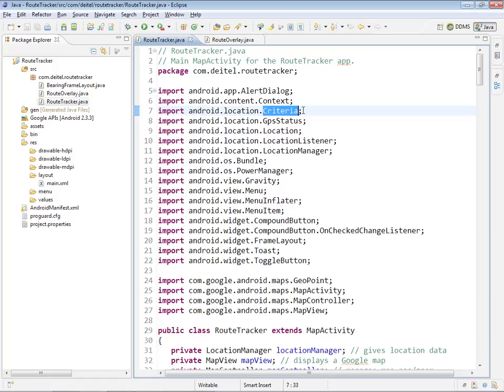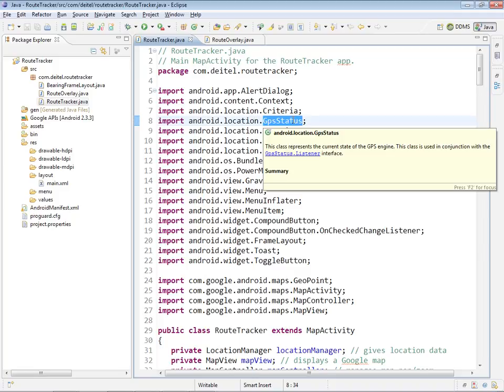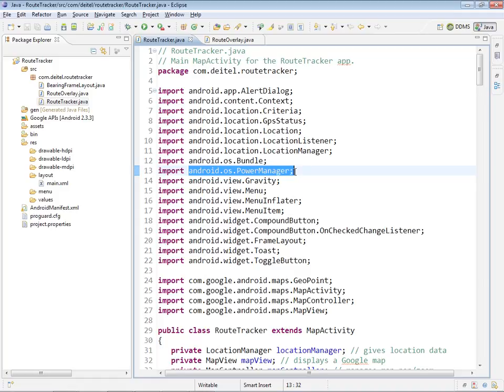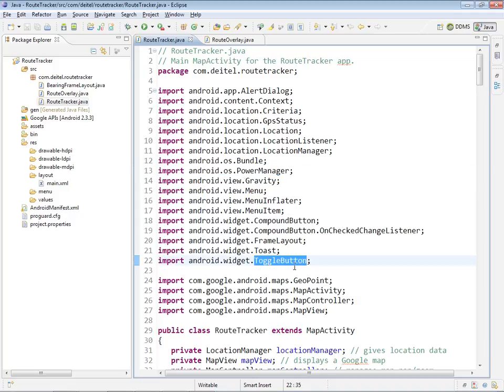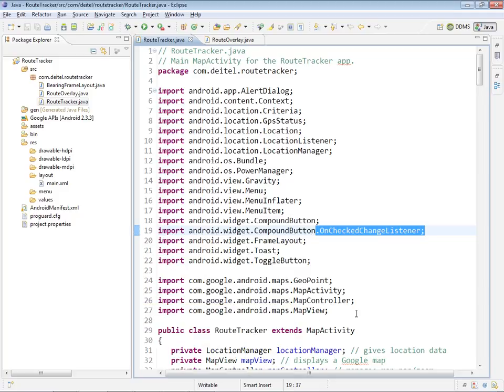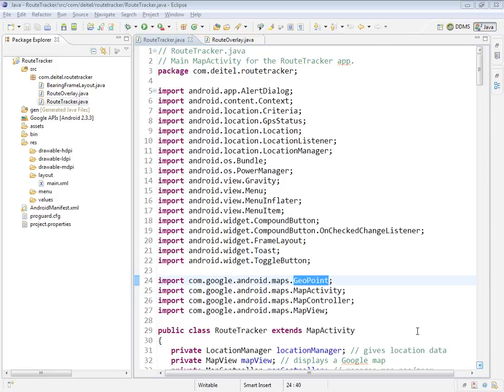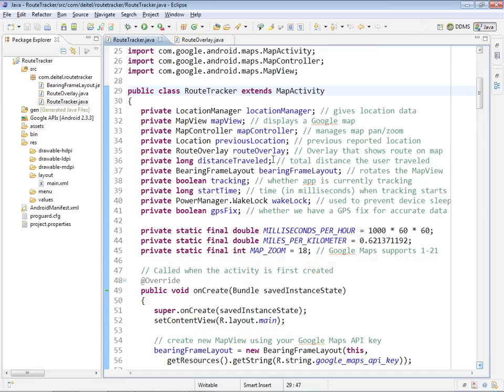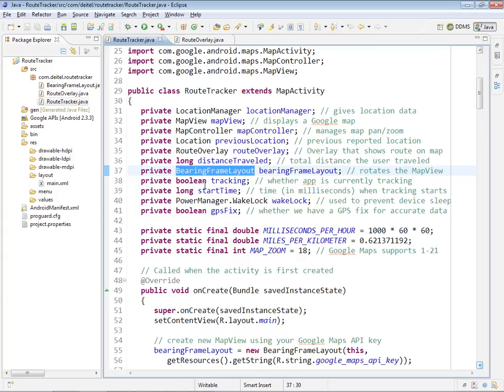lesson11 04 RouteTracker java package statement, import statem